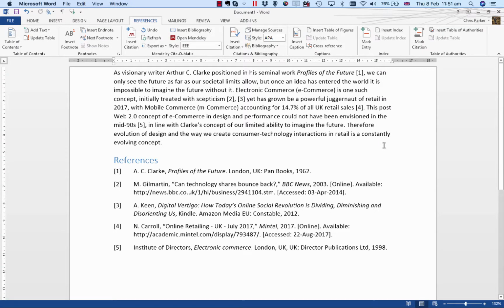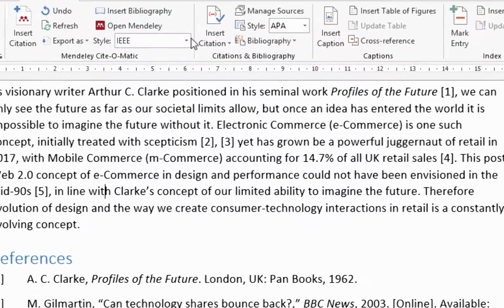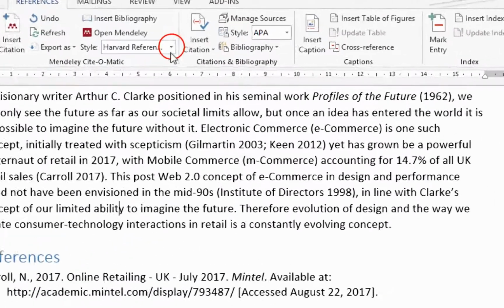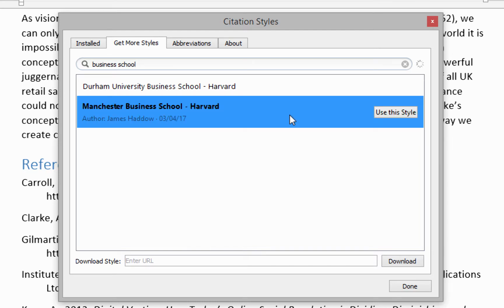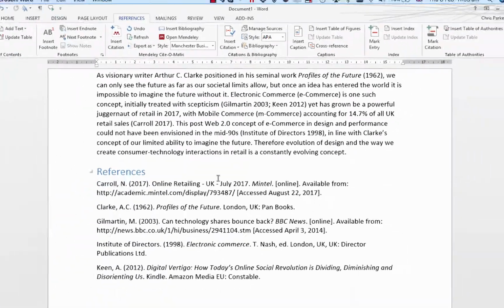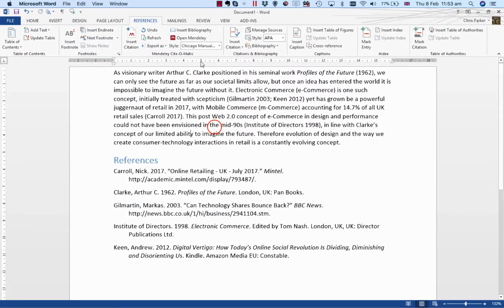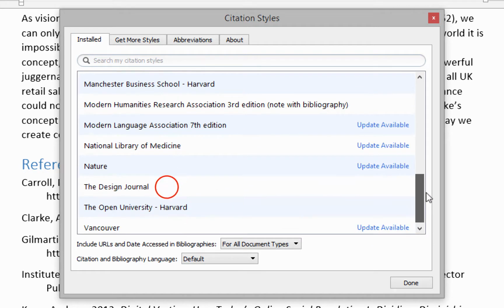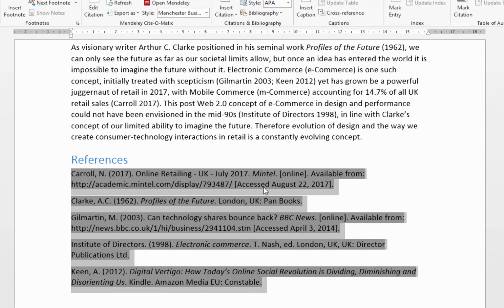Mendeley: How To Choose The Right Citation Format | Design eLearning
Always check your institution's guidelines on referencing before submitting coursework!